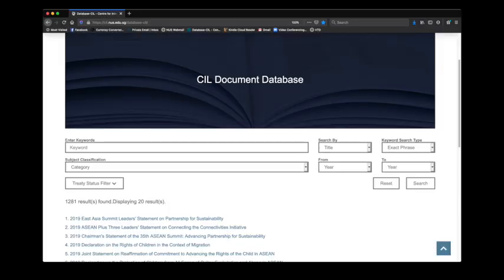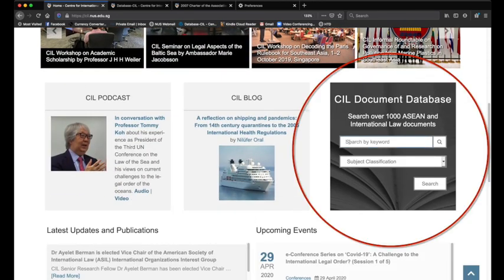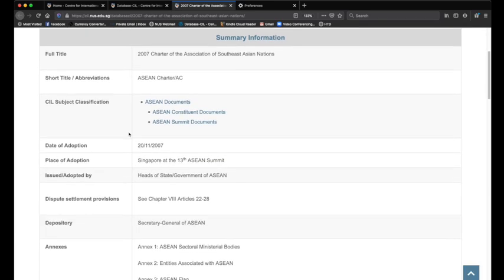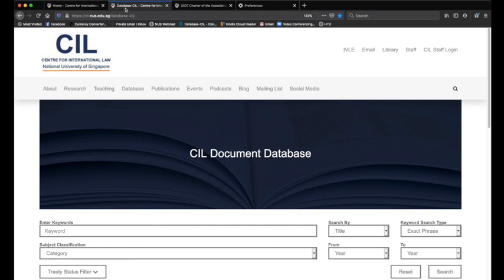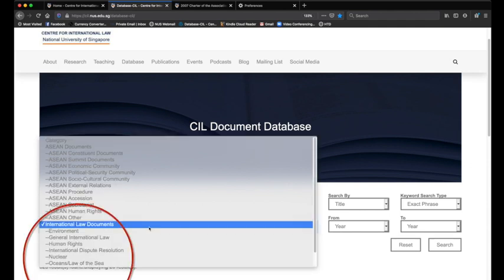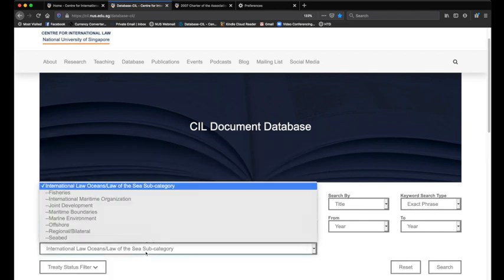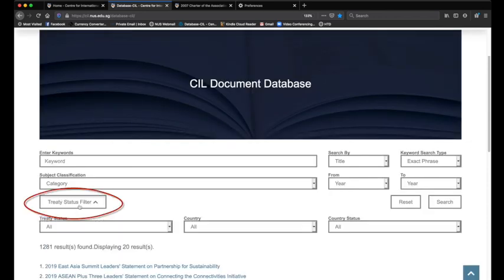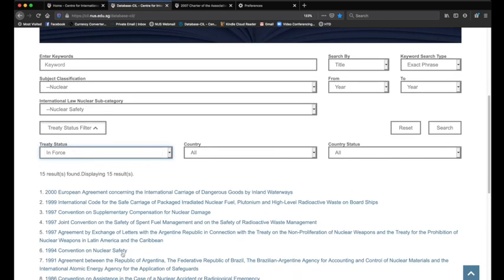CIL Podcast: Introduction to the CIL Document Database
CIL Research Associate Chan Sze-Wei provides an overview of the CIL Document Database's ASEAN and International Law collections, and a step-by-step guide to the the database search functions.